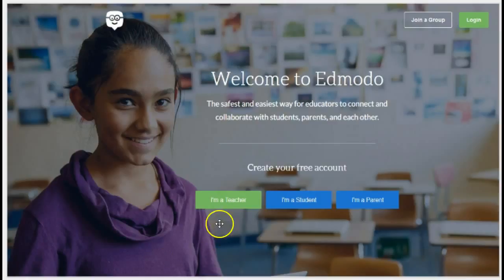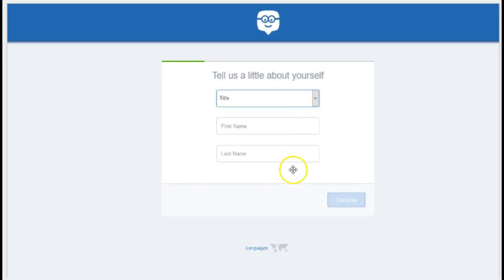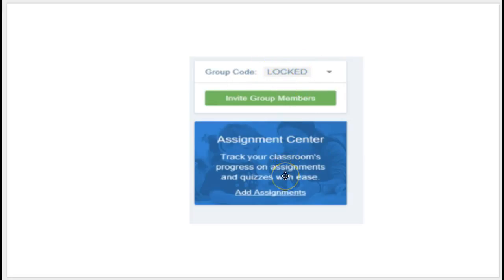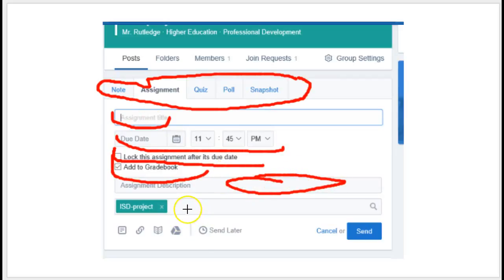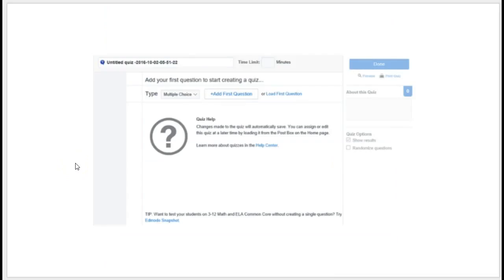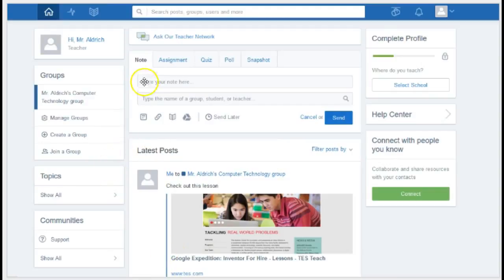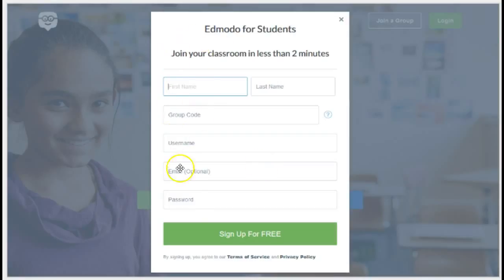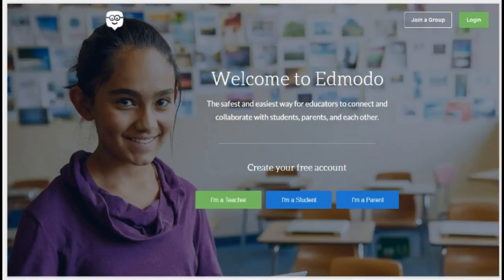New Media Presentation week6